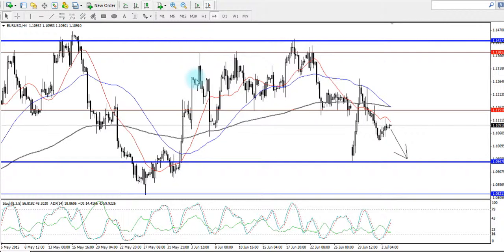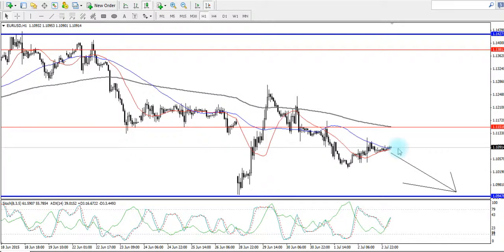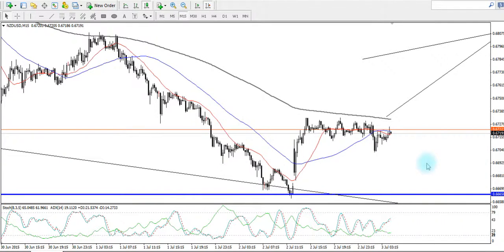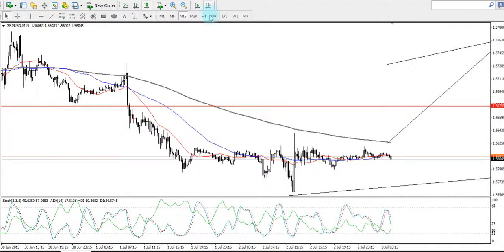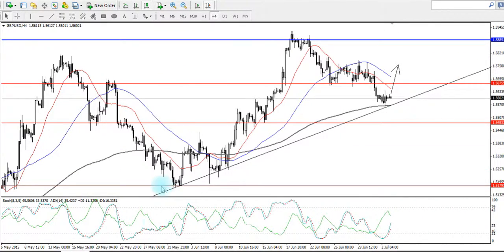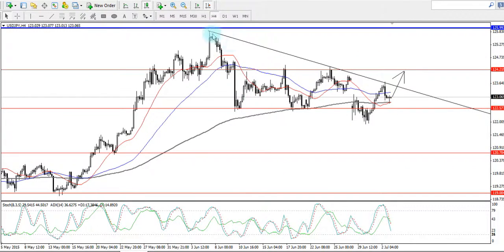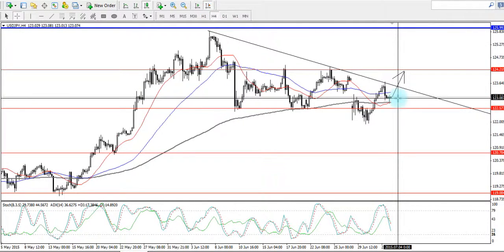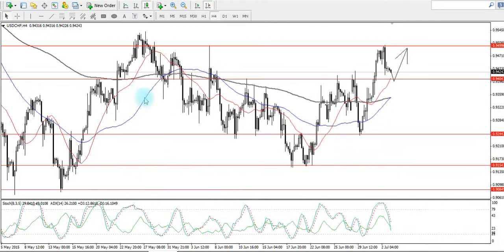Your Daily Forex Analysis (3JUL2015)